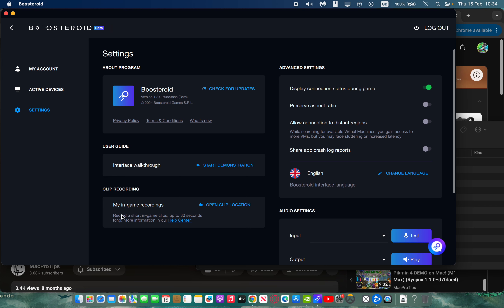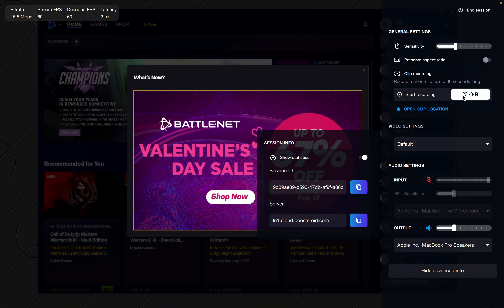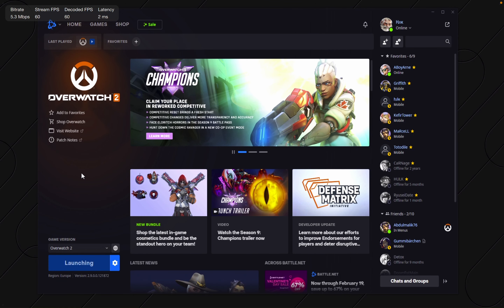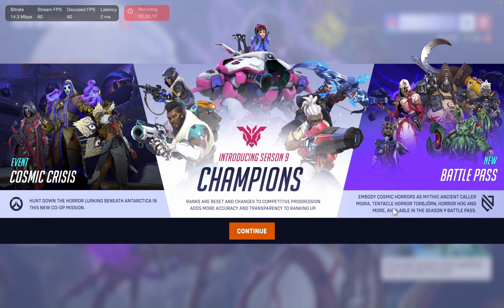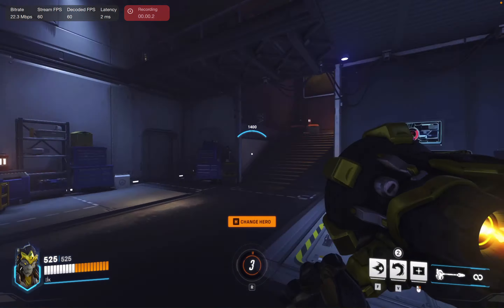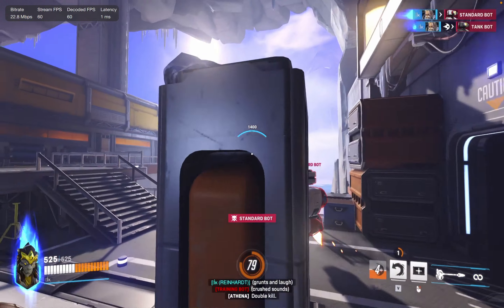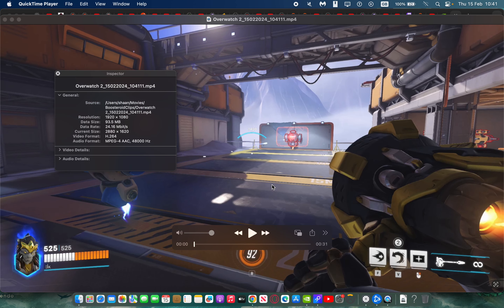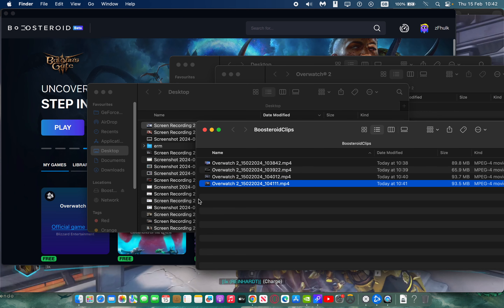Boosteroid gets the best feature EVER! Gameplay clip recording!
Using local network and cloud Game Streaming services such as Boosteroid, GeForce NOW, Amazon Luna and Moonlight to play games on a 2020 MacBook Pro 13 inch with M1 chip.